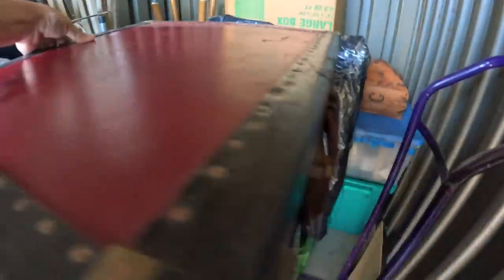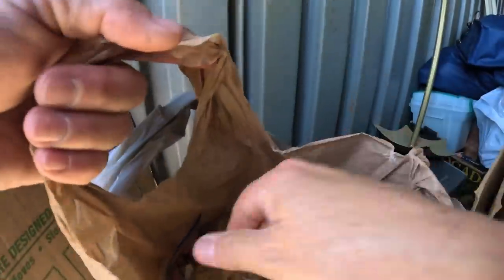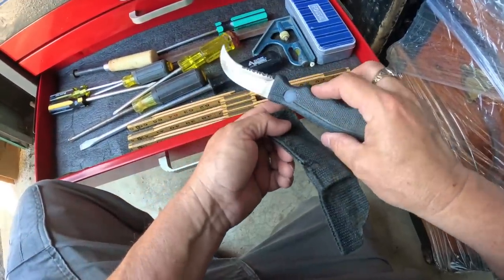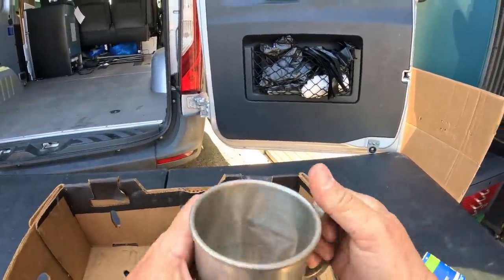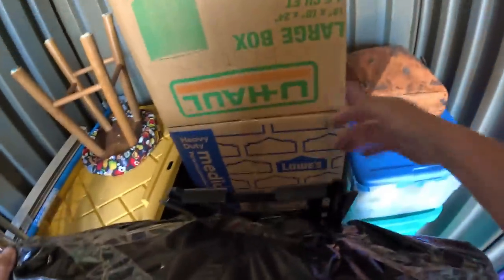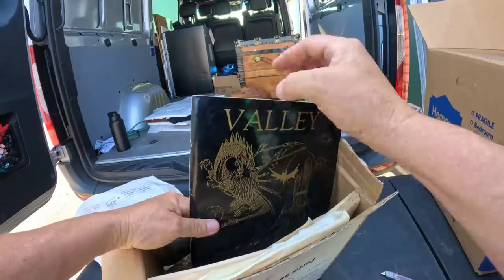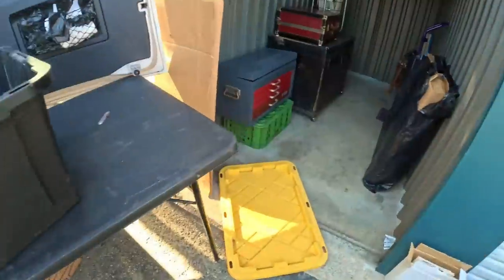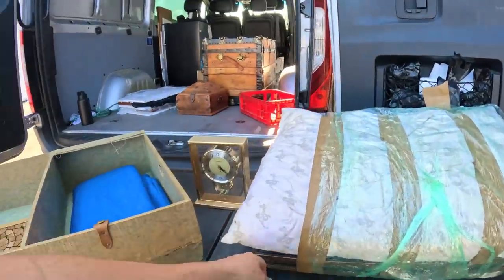I need to come clean. I knew this was bad from the beginning.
Join us on Whatnot where we'll be auctioning off some of the best stuff from our lockers. Claim your $15 to spend on your first purchase!

I paid just $350 for this locker, and it's going to be a MONEY MAKER! Not sure I should show how much profit can come out of a locker like this, because it'll probably make this type of locker harder to get in the future.

We'll be selling the best items from our purchases on Whatnot. The links are above to sign up and get a free $15 credit to spend, and here is the link directly to our next show. Join us for some live auction fun!